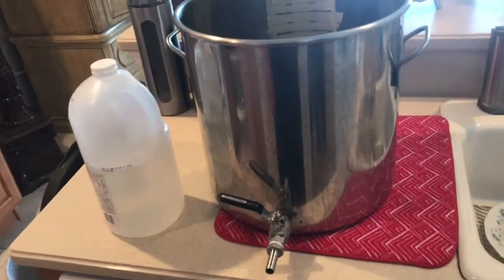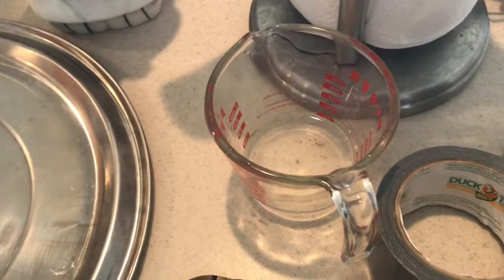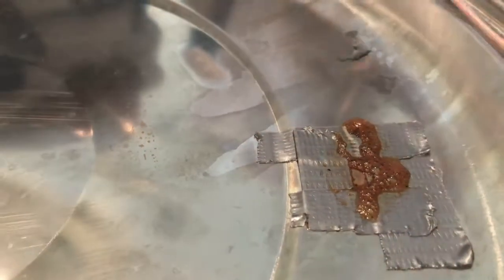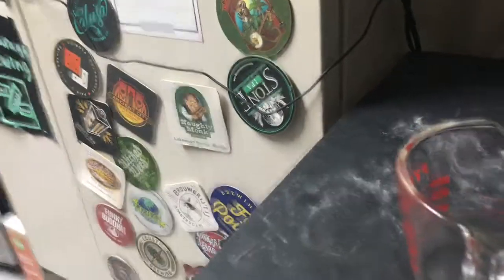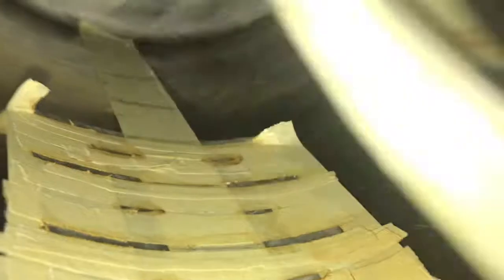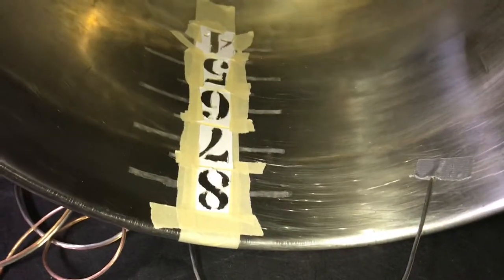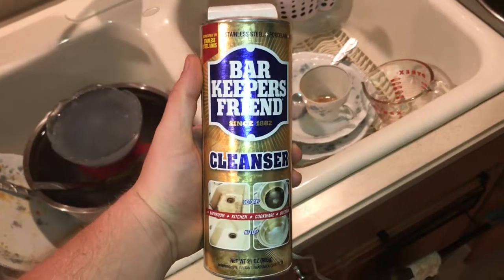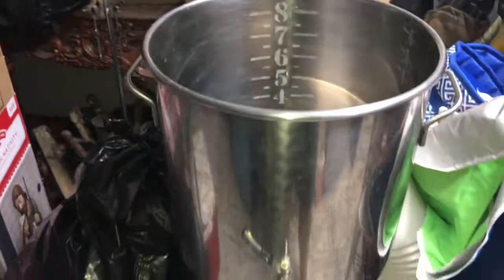Etching Volume Markings into Stainless Steel Kettle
A simple way to etch volume markings into stainless steel!